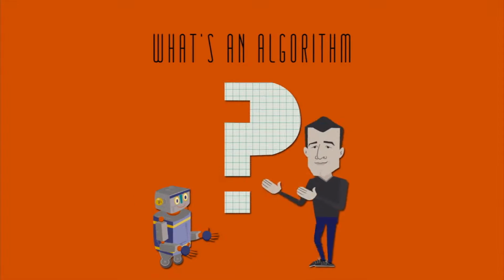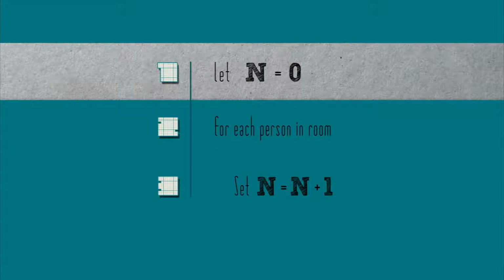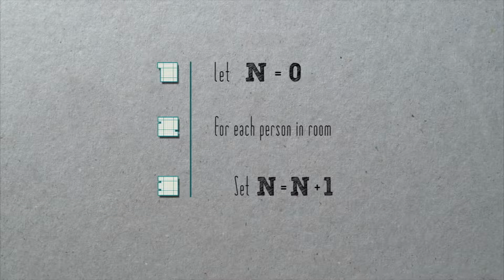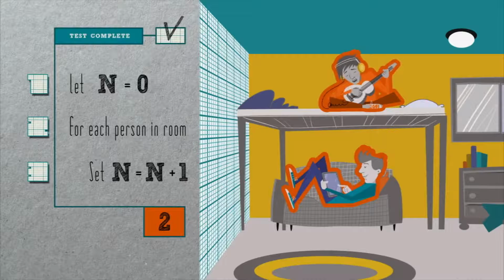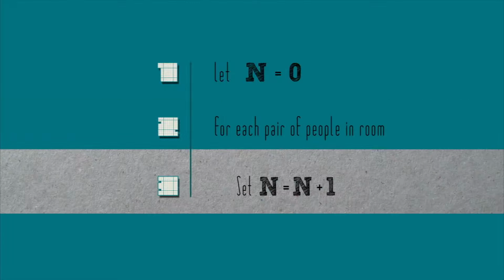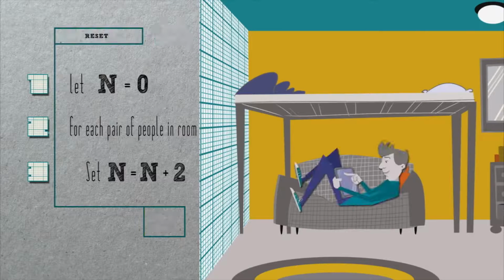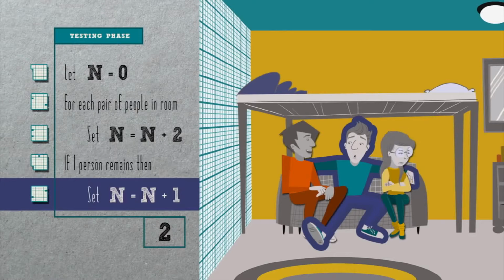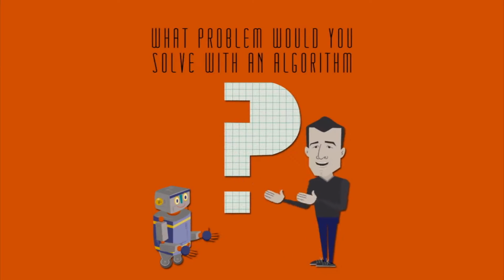Não bộ có thể xử lý các thuật toán David J Malan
How your brain works with algorithm
Bộ não xử lý các thuật toán như thế nào?